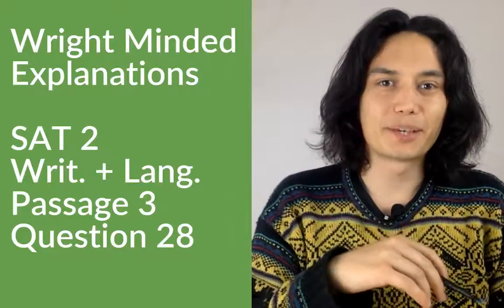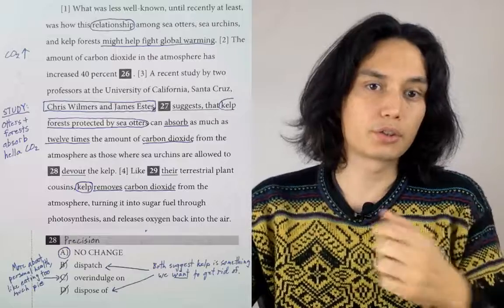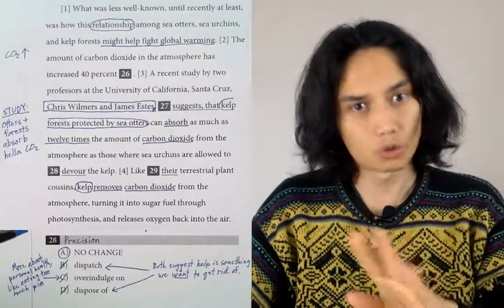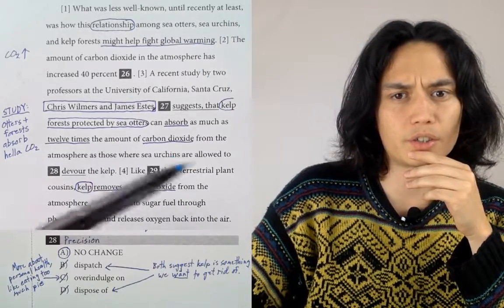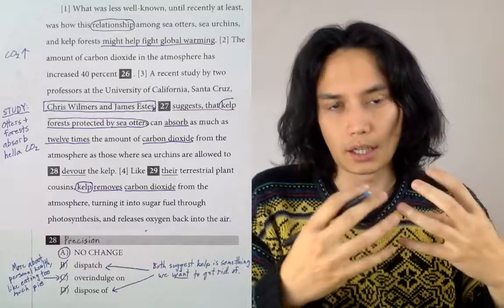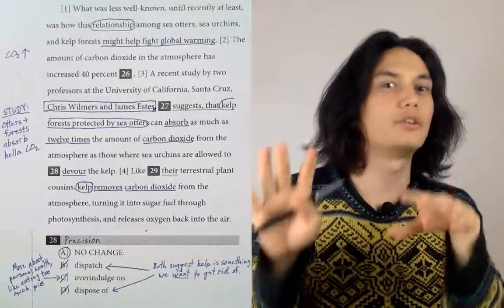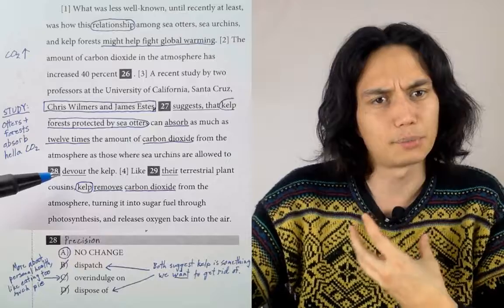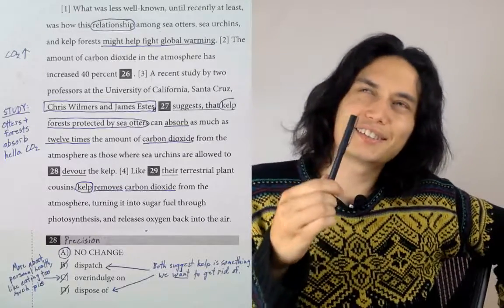SAT 2 Writing Passage 3 Question 28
Wright Minded's explanation of SAT Practice Test 2 Section 2 Writing and Language Question 28
Click "Show More" below for timestamps to each answer choice.

0:01:00 - Grammar vs. Writing Strategy
0:02:00 - Precision Questions
0:02:55 - Parsing The Sentence
0:03:57 - Answer Choice A
0:05:12- Answer Choices B and D
0:07:30 - Answer Choice C

Question Type: Precision